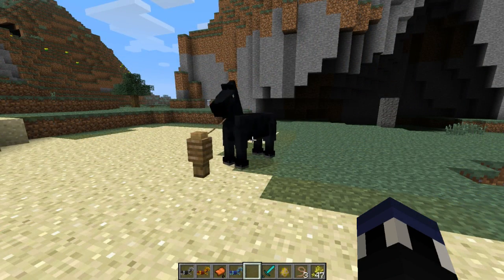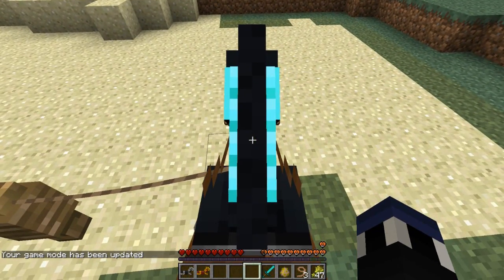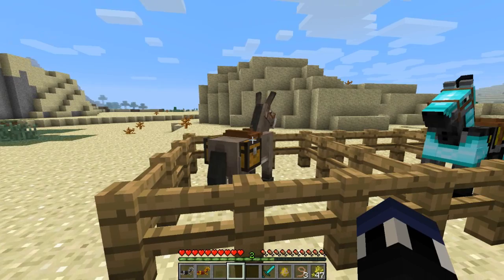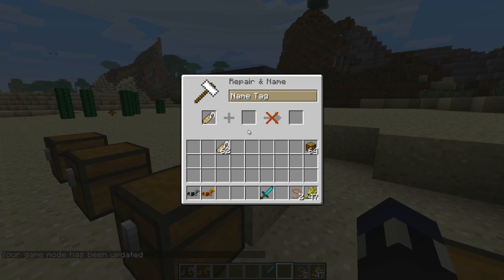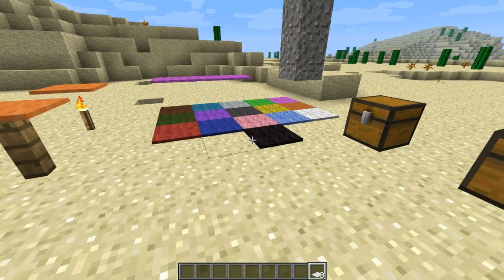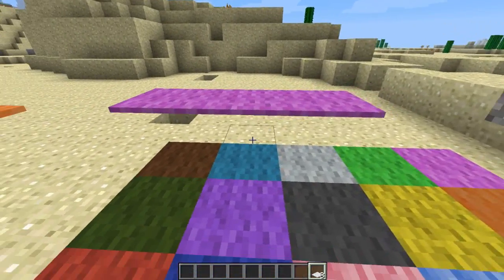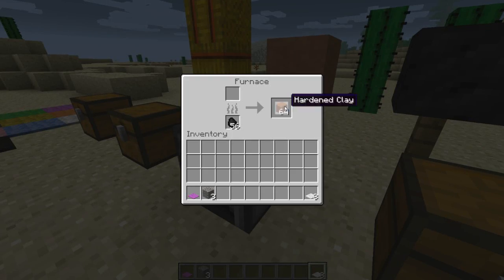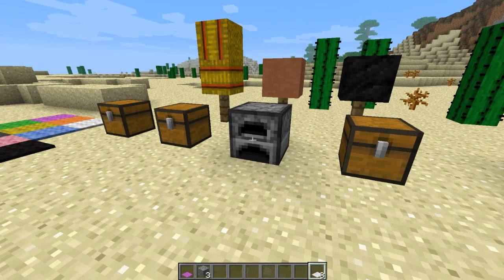Minecraft: 1.6 Update Overview! (Horses, Carpets, Hardened Clay & More!)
Consider Liking / Sharing :). I wonder how many likes we could get :P

Things I Missed:
None Noted Yet!
(I'm away from home as of posting this video, so this may not get updated for a while)